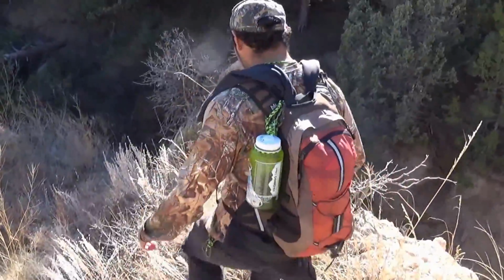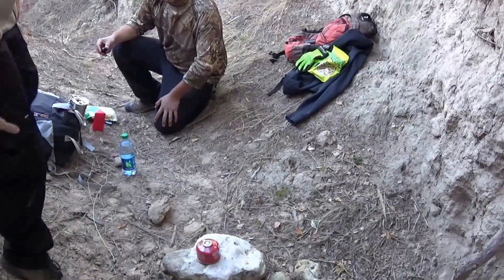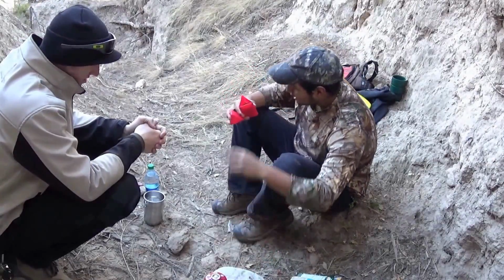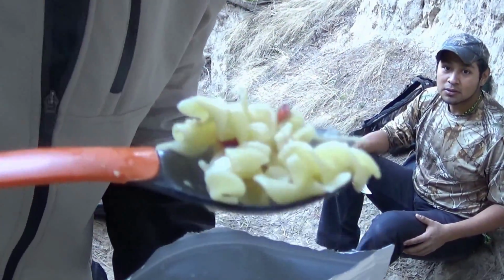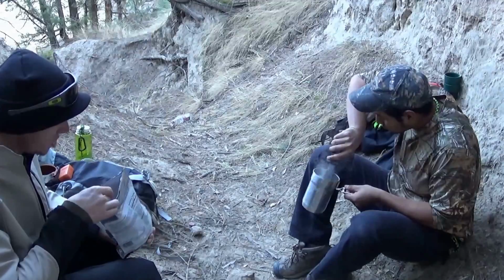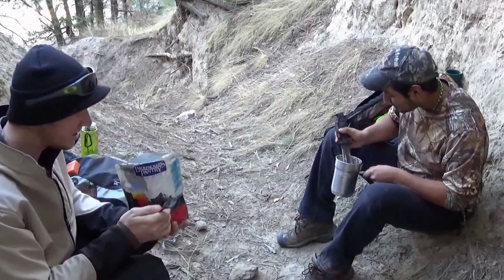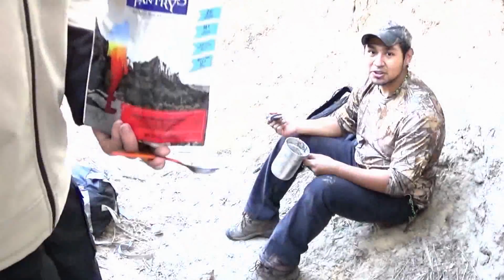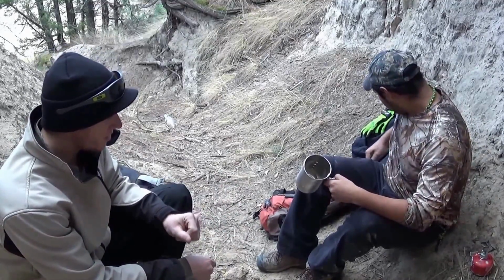Bug out cook cheap vs expensive